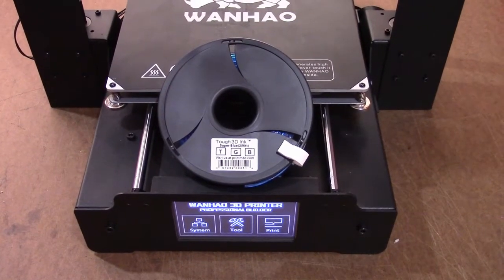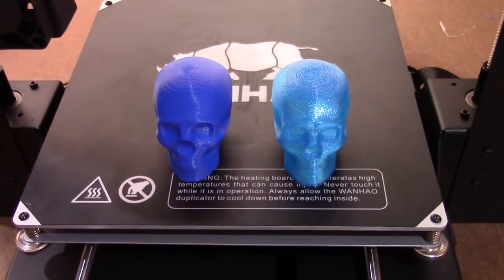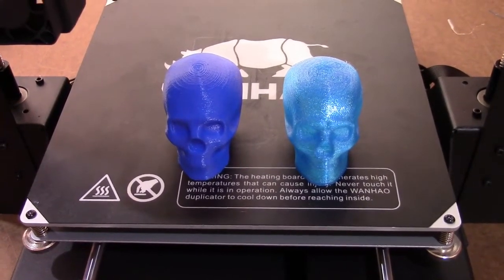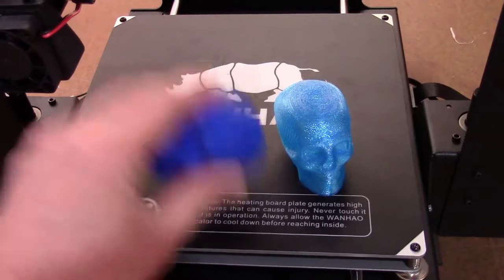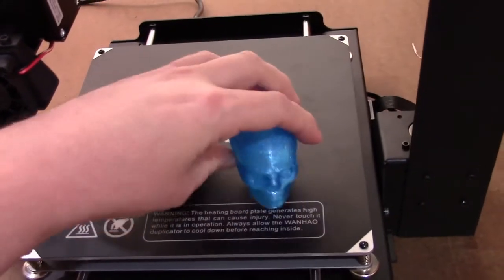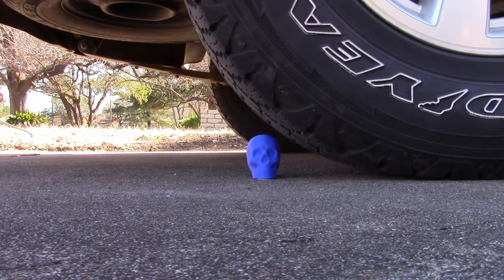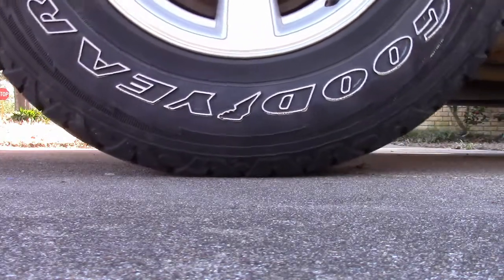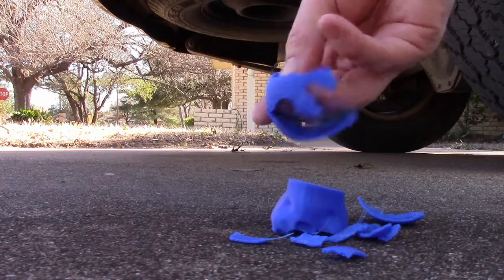M3D Tough 3D Ink - Print Test on Wanhao i3 Plus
This is a quick test print using the M3D Tough 3D Ink Filament on a Wanhao i3 Plus with a crush test to see if it holds up to the weight of a car!

Cura 2.3.1 Settings for the Tough 3D Ink with a stock i3 Plus extruder:
Layer Height: 0.2mm
Wall Thickness: 0.8mm
Top/Bottom Thickness: 0.8mm
Infill: None
Extruder Temp: 225
Bed Temp: 40
Bed: BuildTak
Flow: 100%
Retraction: 2mm @ 30mm/s
Print Speed: 50mm/s
Travel Speed: 120mm/s
Initial Layer Speed: 25mm/s
Fan: 100%
No skirt/raft/brim required as this filaments sticks *very* well to BuildTak.